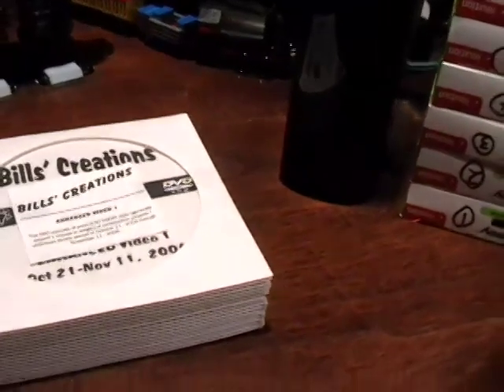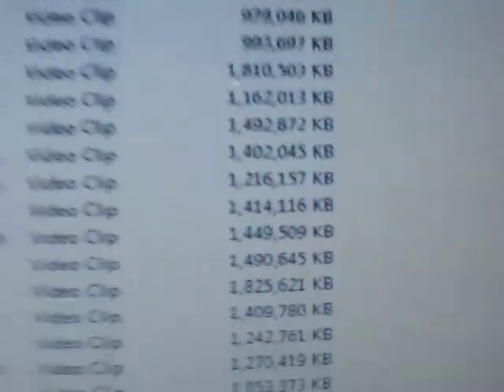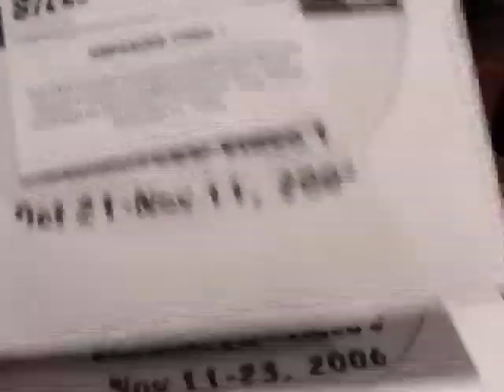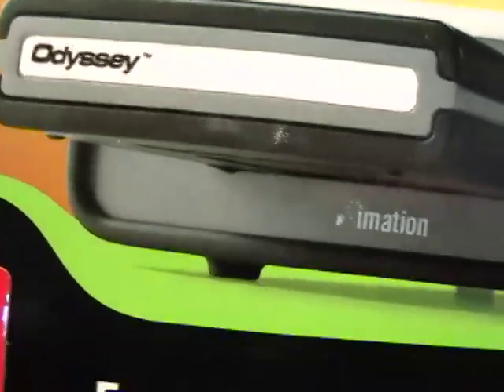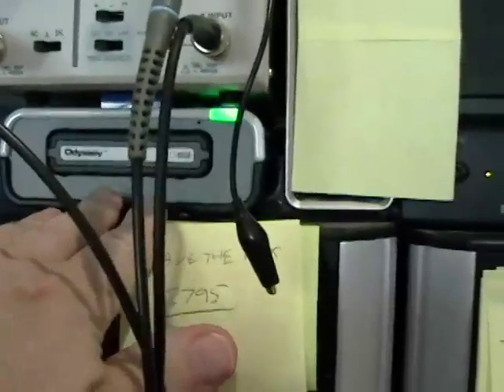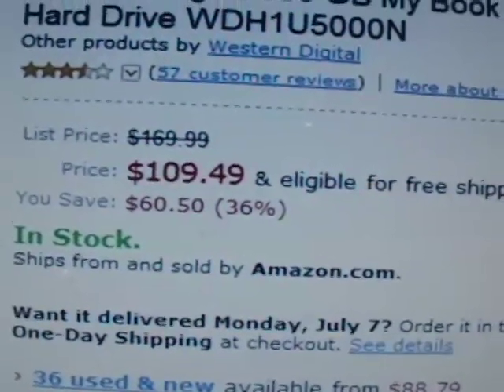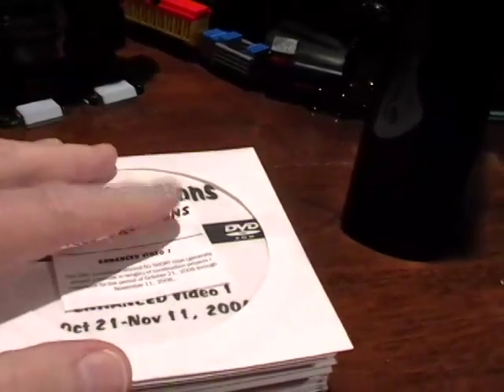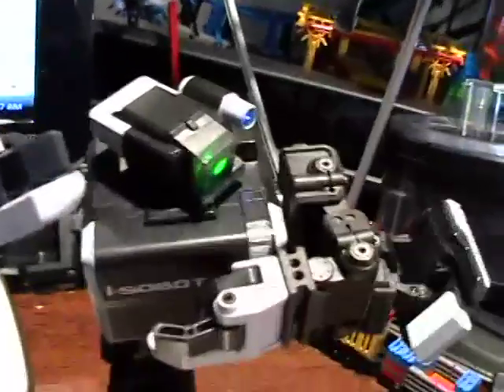Modeling Blog Daily - HOWTO do Video Backup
This is my Modeling Blog Daily - 07/04/08 - HOWTO do Video Backup.  I cover in detail the most cost effective way to backup video files.  I also discuss several methods I am using...